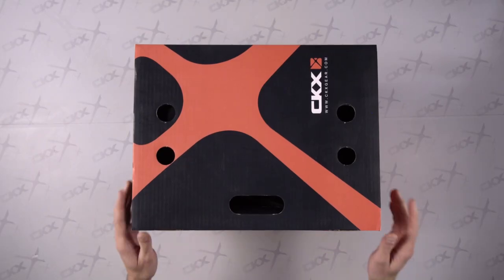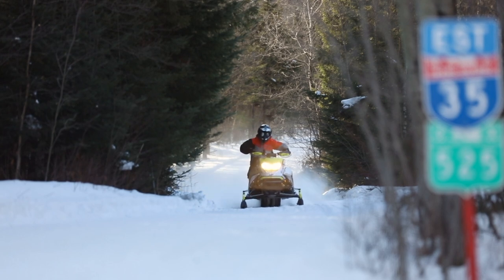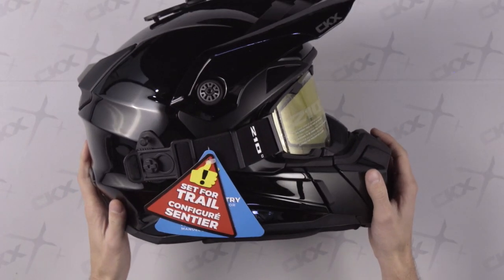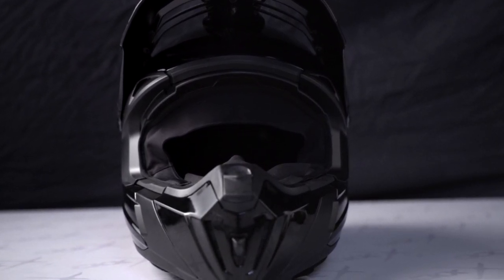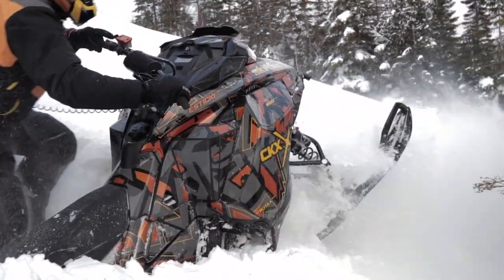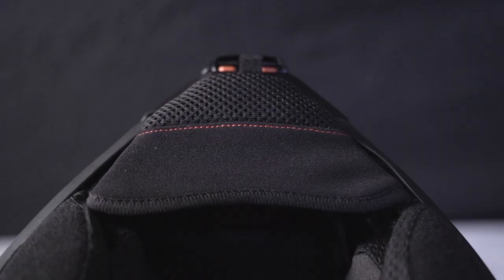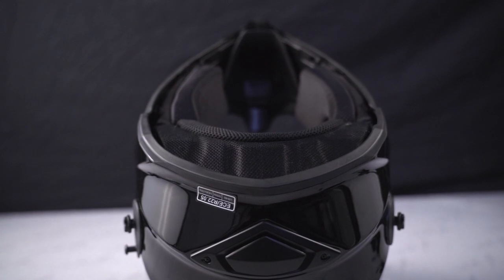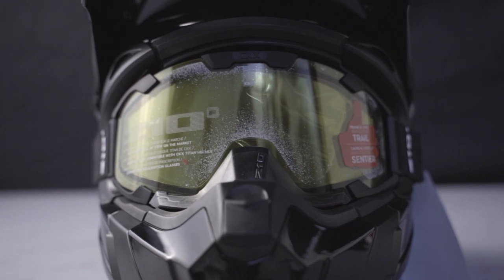Unboxing and Information on the CKX Titan helmet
Here is the CKX Titan! This is an MX style helmet with the features of a modular and there is nothing like it on the market.

We find a warning that the helmet is designed for trail riding. This is new for 2019. Starting from the premise that it is easier to remove parts than to install them, we have decided to deliver the helmet with all parts installed.

The customization of your Titan to traditional mode and then to backcountry, make this helmet the best for backcountry and trail riding.

CKX represents the spirit that lives inside every powersports fan. It is that desire to take up challenges, to seek thrills, to dominate the elements, to always go further and to exceed one's habilities, without counting the hours or considering the kilometers. This feeling that anything is possible, of liberty, THAT is CKX.